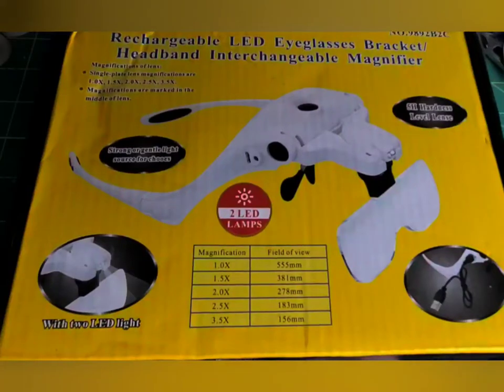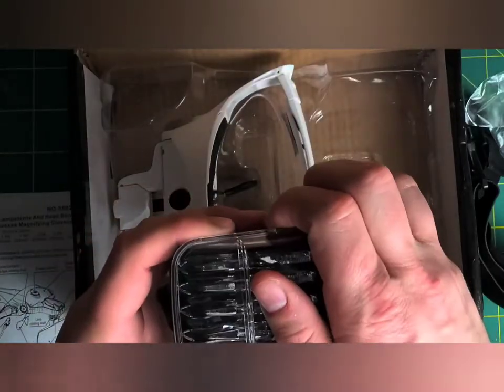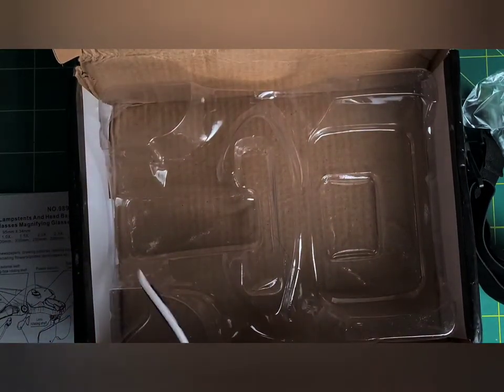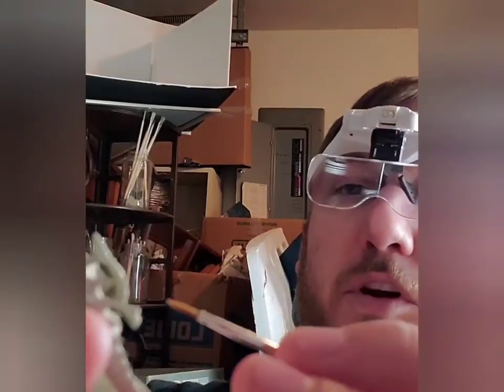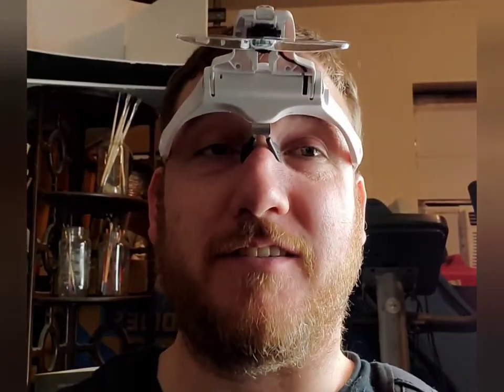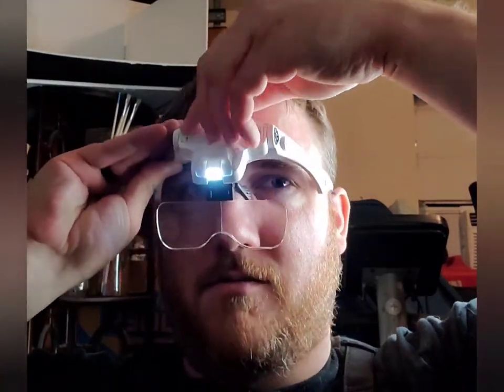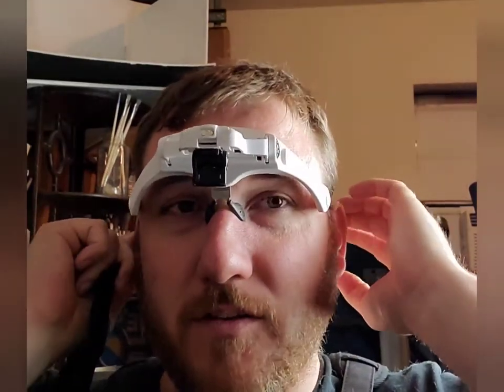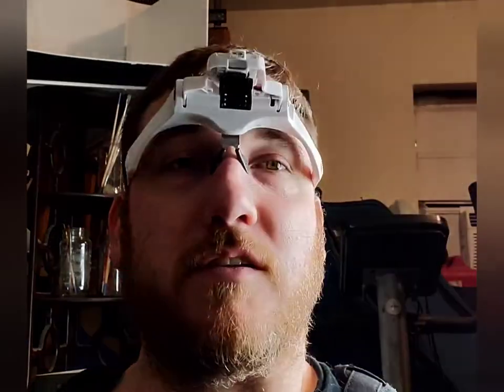Unboxing LED Headlamp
I found an ad for magnifying LED lenses on facebook for what appeared to be a good deal.  We take them for a little fun.